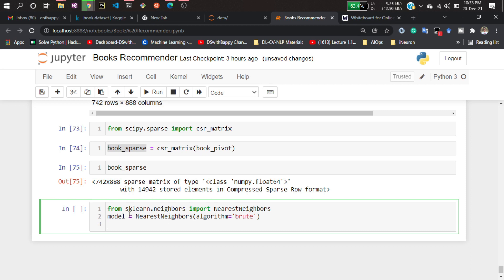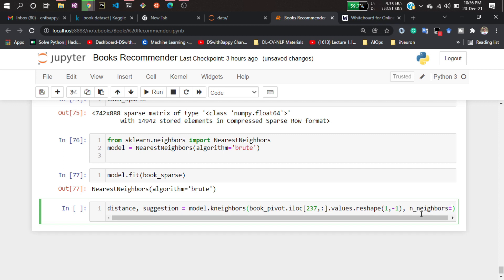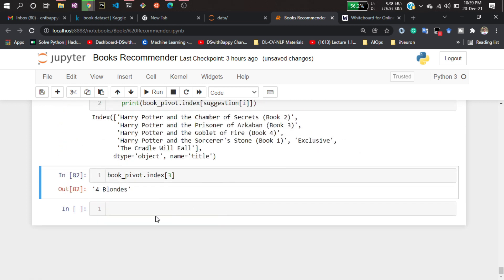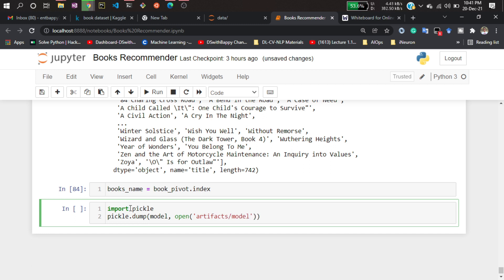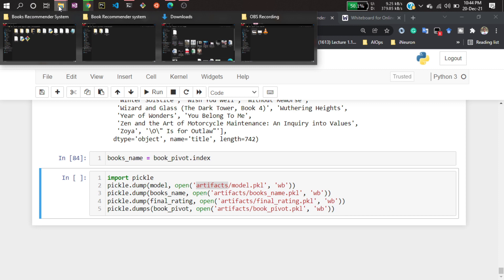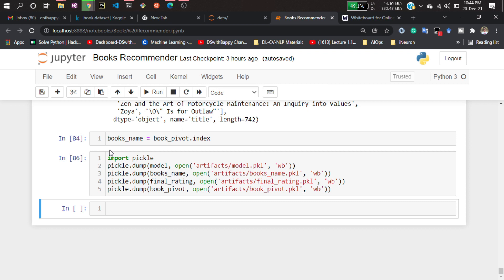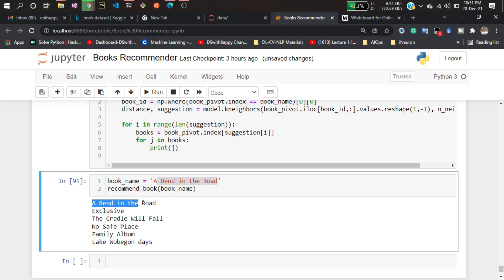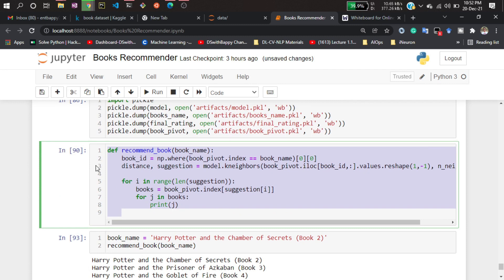08. Model Building | Book Recommender System | Machine Learning